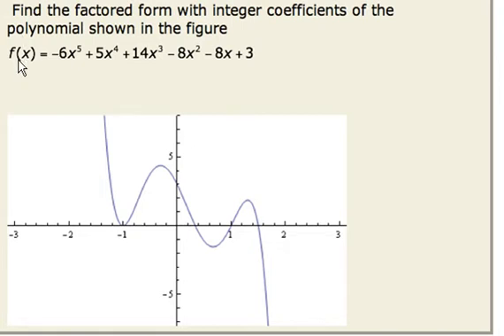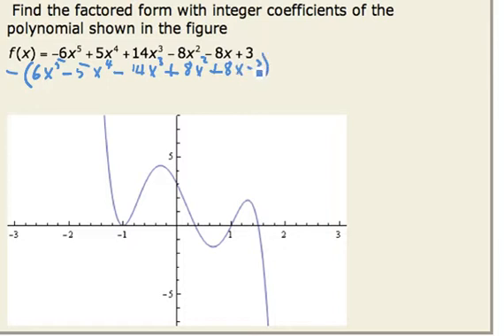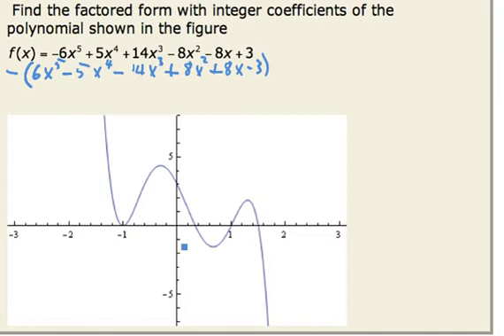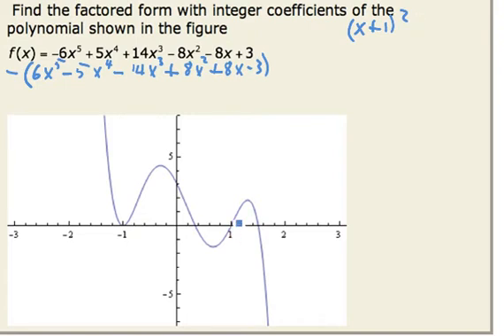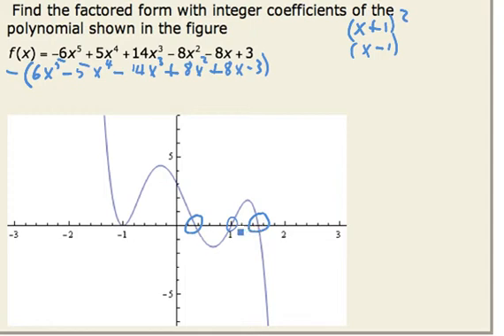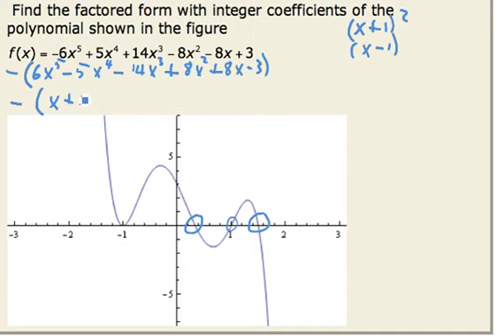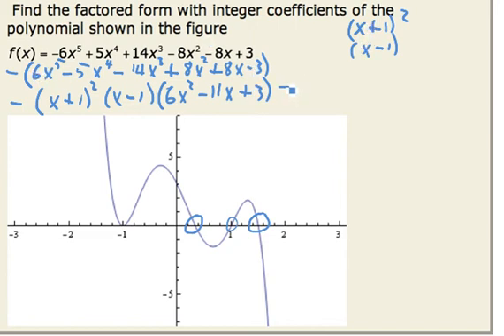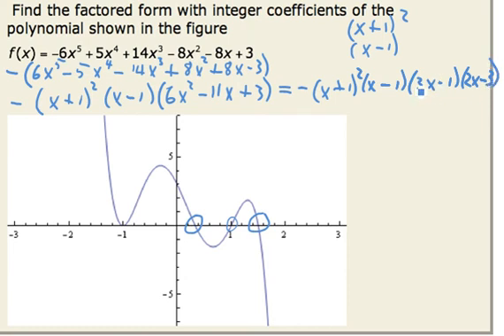Factor Polynomial Function Given its graph (cc)